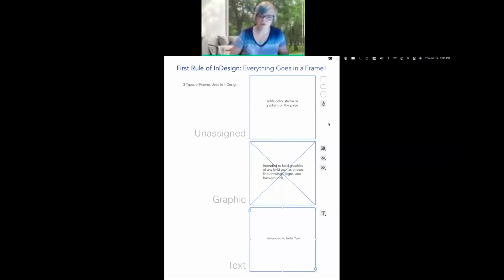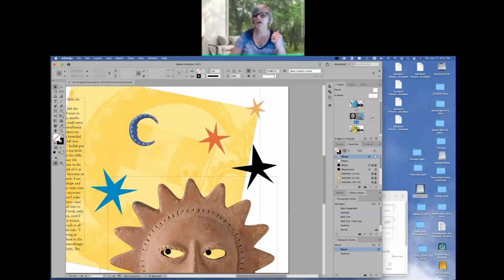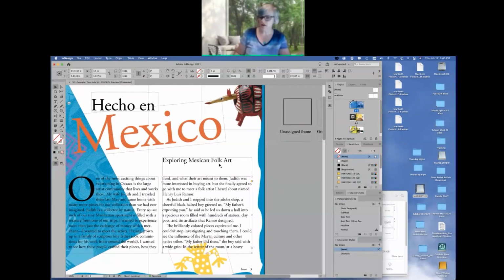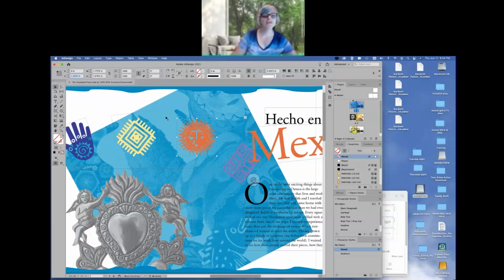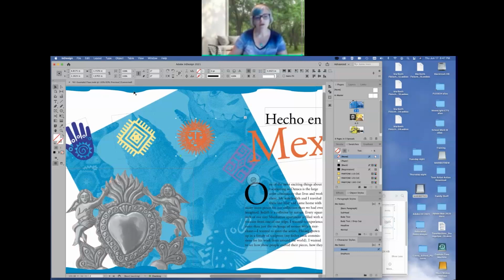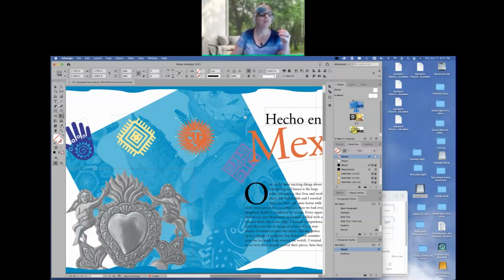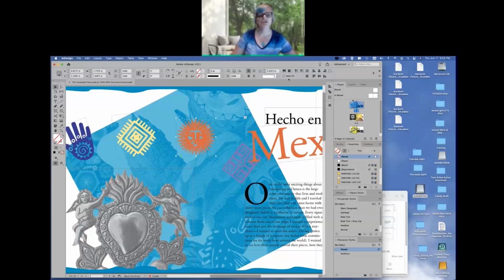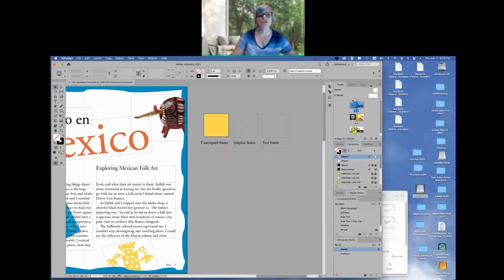A Tour of InDesign & the Control panel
A first glimpse of InDesign and how it is set up. In order to see the Control panel at the top of the page, you will need to select "Advanced" as your Workspace (Window+Workspace+Advanced).